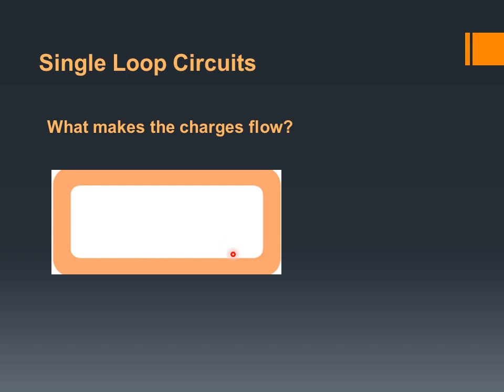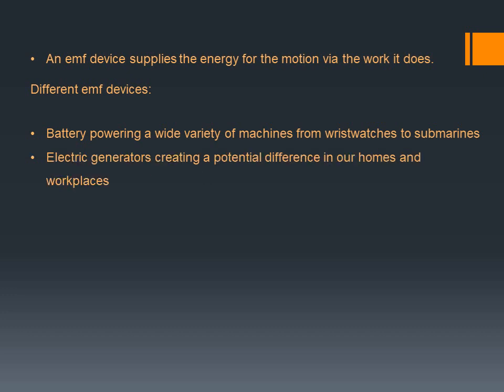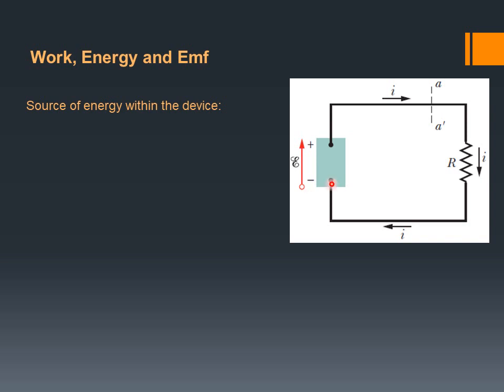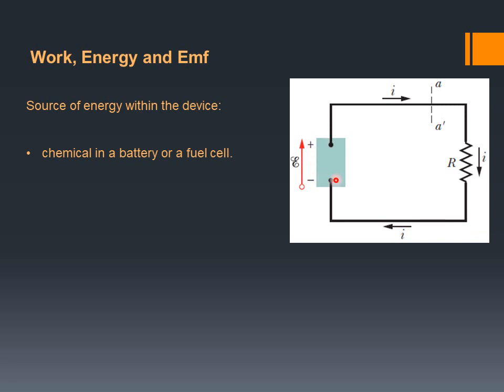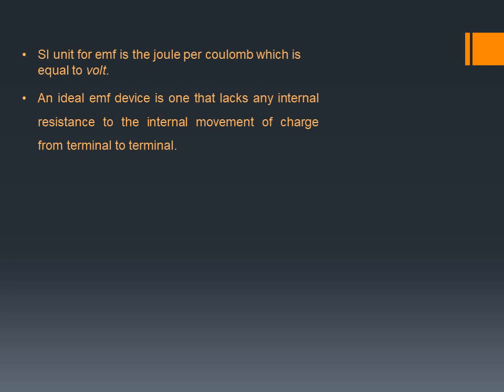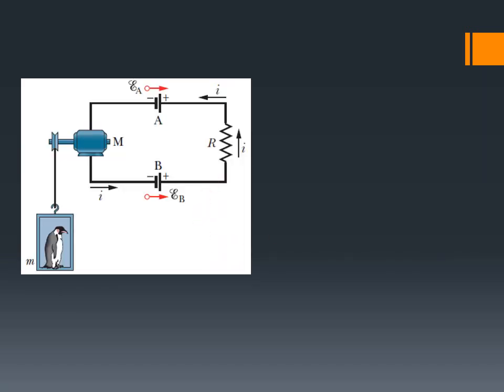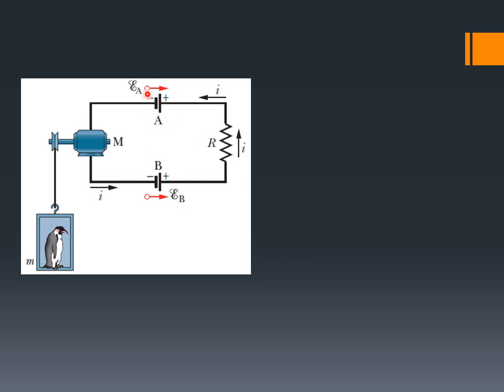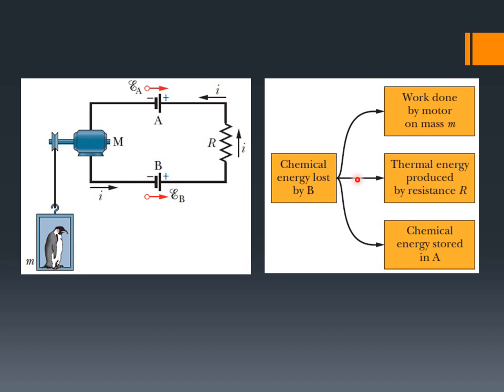Lecture#07: Single Loop Circuits (work, emf and energy)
What does cause the current to flow in a circuit?

How the work is done on the charges and what cost the sources of emf do the work on?

How the electrons get the energy and what do they do with that energy?

All figures and equations have been taken from Fundamental of Physics by  Halliday, Resnick and Walker, 10th Edition.